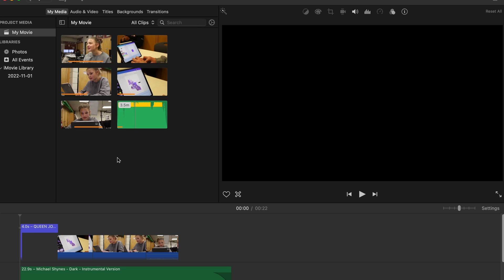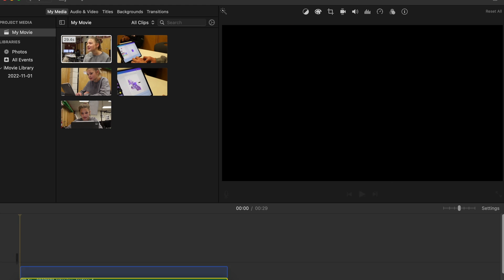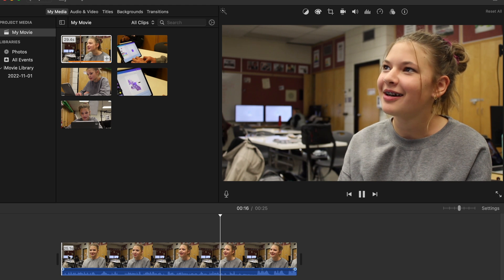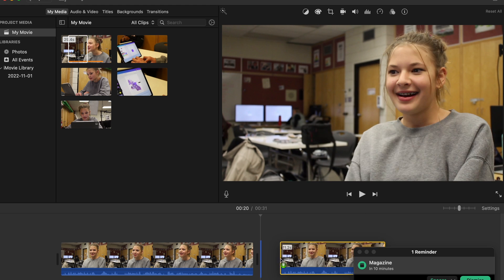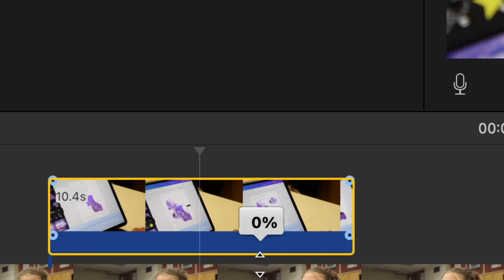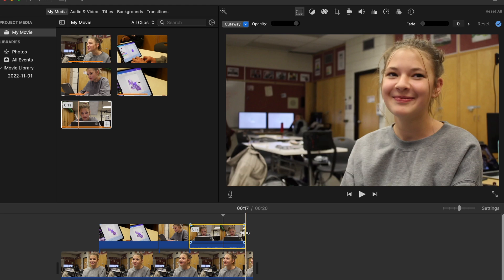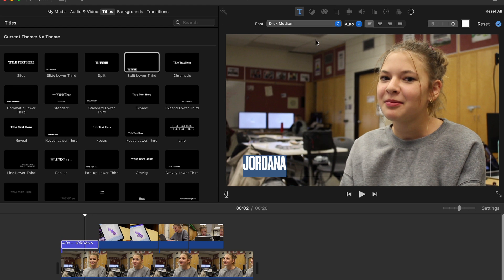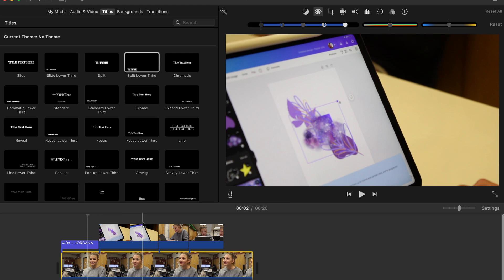Step 11 - Editing Clips